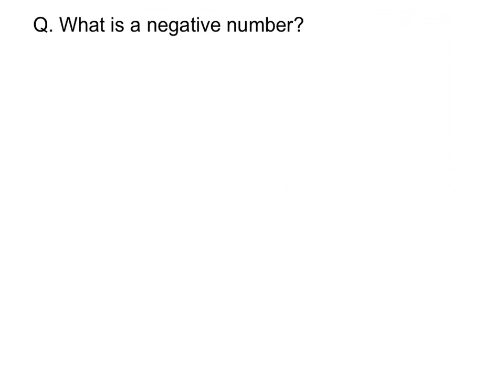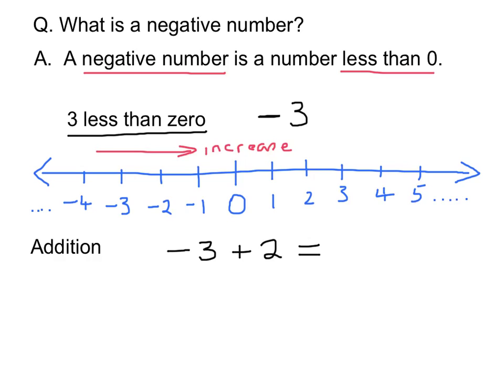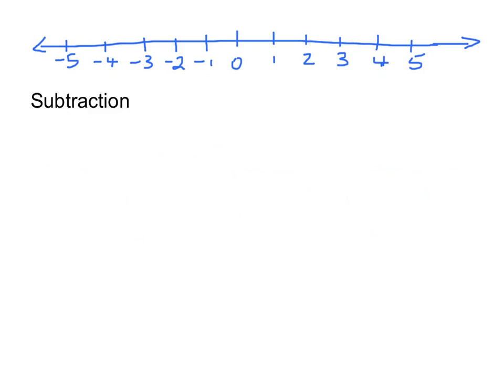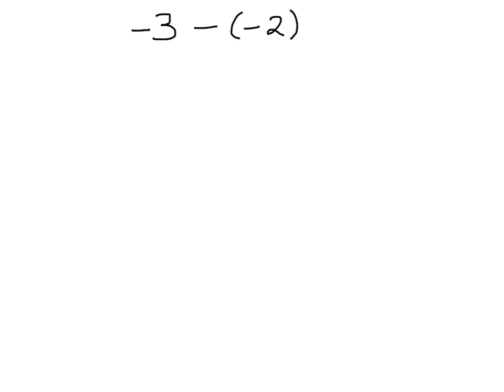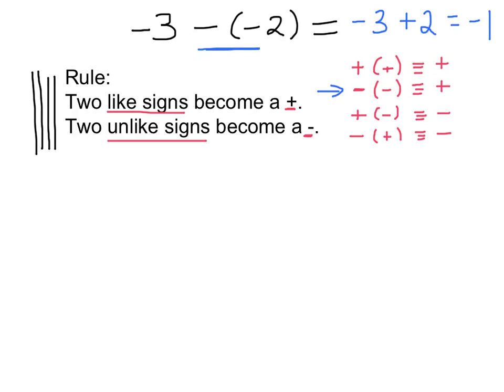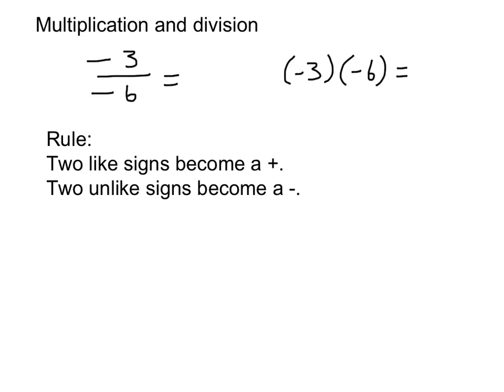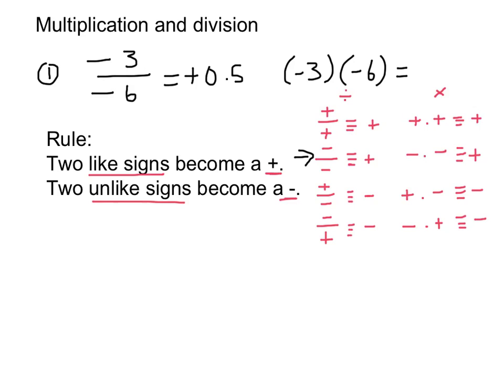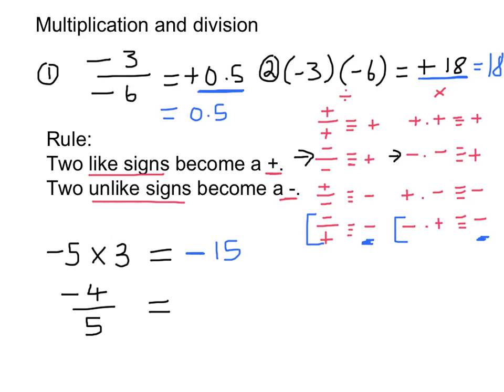Negative Numbers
Negative Number arithmetic